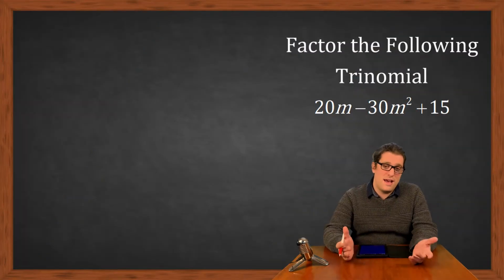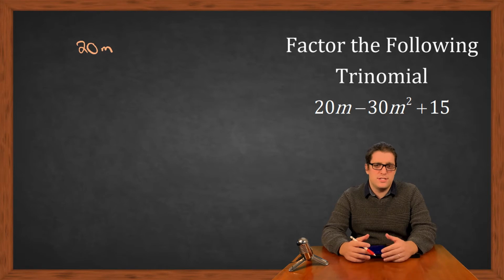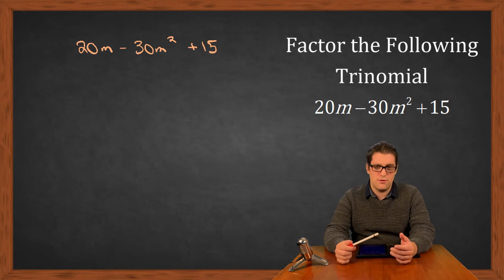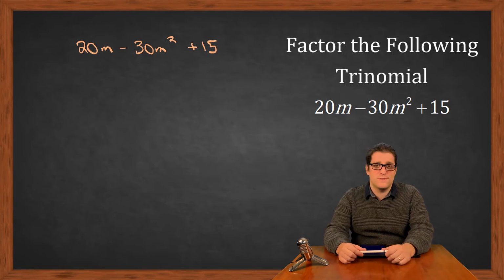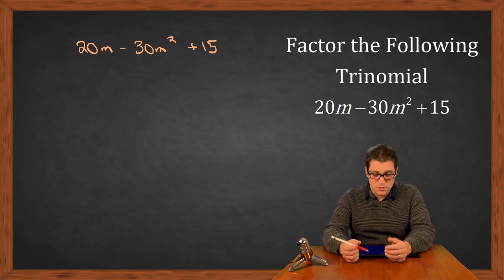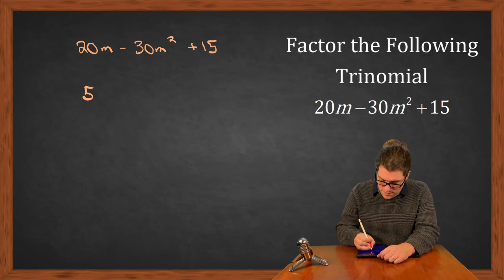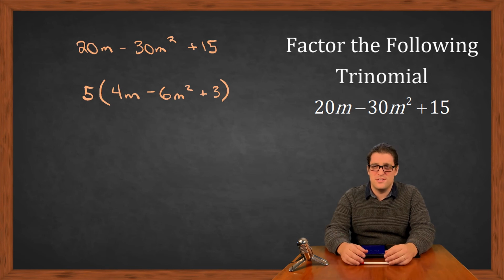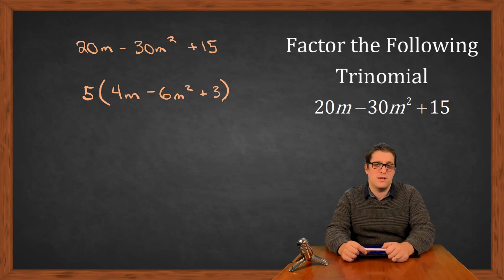Algebraic Factoring (Mild) - Common Factor with Trinomials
Algebraic Factoring - Common Factor with Trinomials